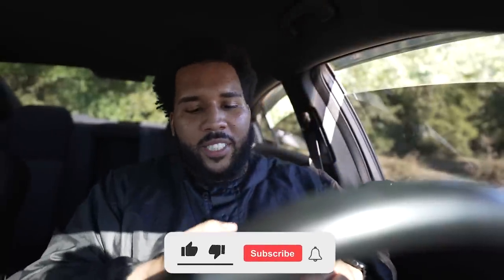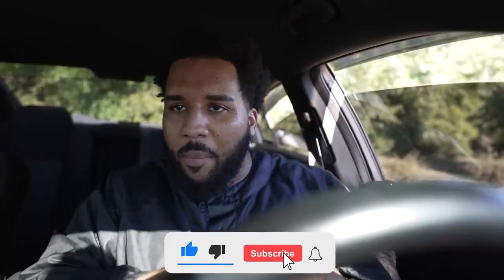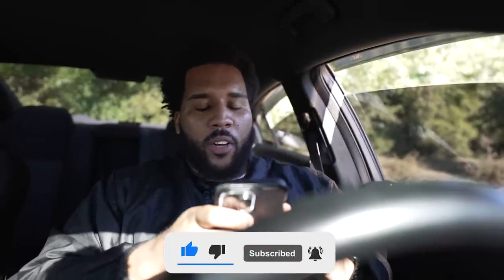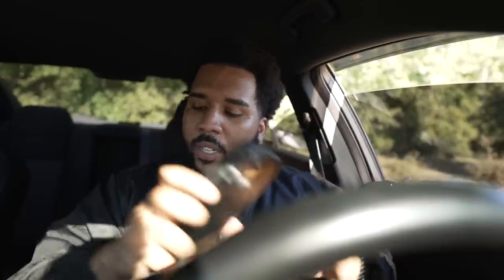2023 Dodge Charger SUPER BEE... A Dodge CHARGER 1320 equipped with DRAG MODE & SLICKS...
2023 Dodge Charger SUPER BEE... Basically a Dodge CHARGER 1320 equipped with DRAG MODE. 2023 Dodge Charger SUPER BEE is Dodge answer to the Challenger 1320 with the CHARGER 1320... Equipped with DRAG MODE and 315's Slicks all the way around... ABSOLUTE MONSTER... (MUST WATCH)...